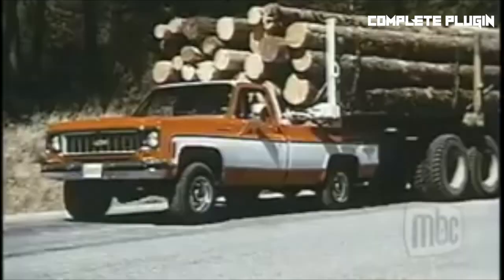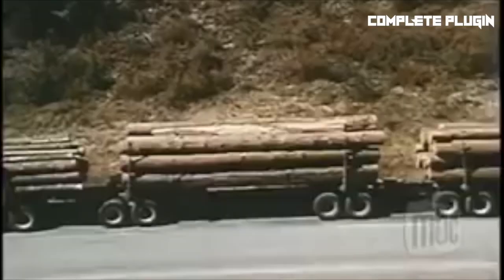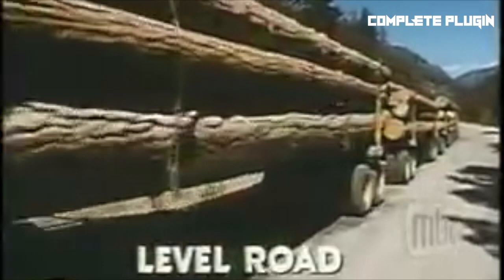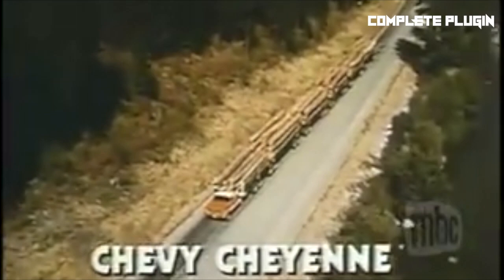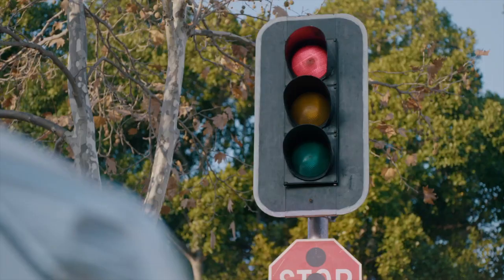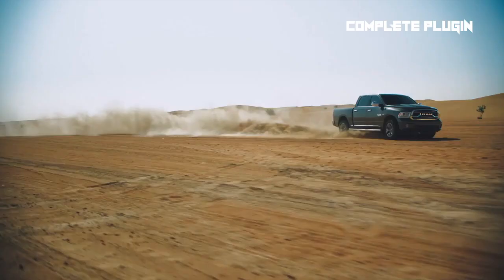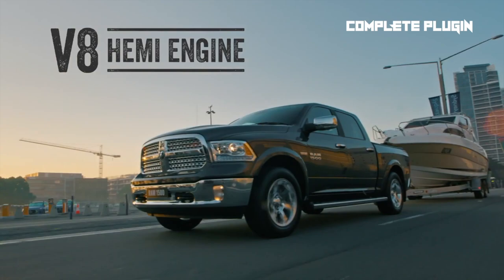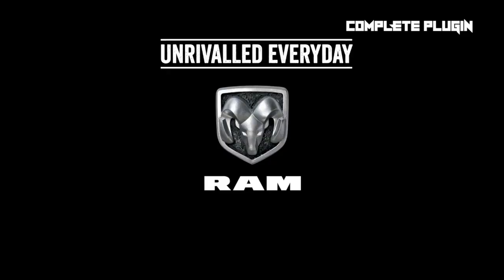Best Towing Pickup Truck Commercials Part I, Chevy Cheyenne, TATA Sumo, RAM 1500, Ford Ranger.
Have made a compilation of Pickup / SUV Commercials based on their towing capacity, below are the contenders :
1) Chevy Cheyenne (1974)
Country - USA
From Museum of Broadcast Communications Archives

2) TATA Sumo (2005)
Country - India

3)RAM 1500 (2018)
Country - Australia

4)Ford Ranger (2019)
Europe

I invest a lot of time and effort in my videos, If you have any objections would request you to please contact me directly on , will be happy to answer you.